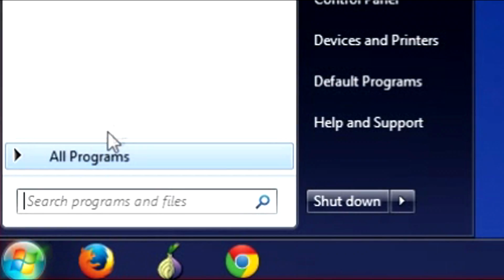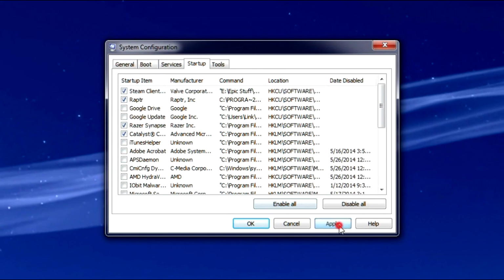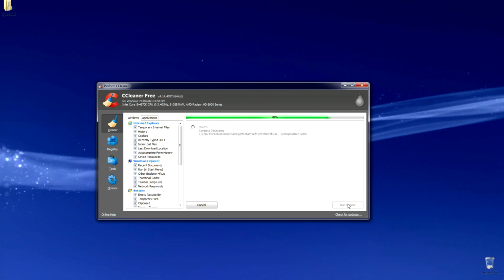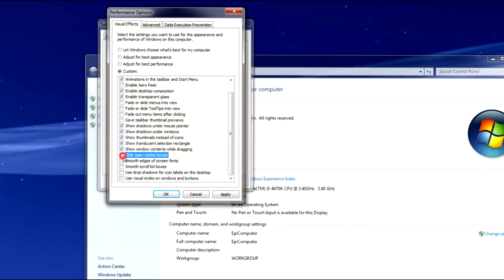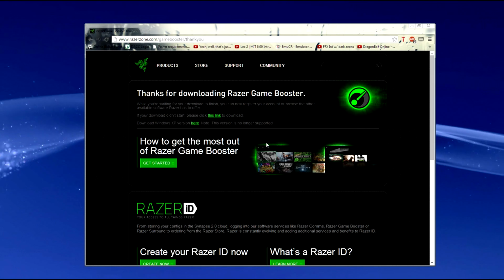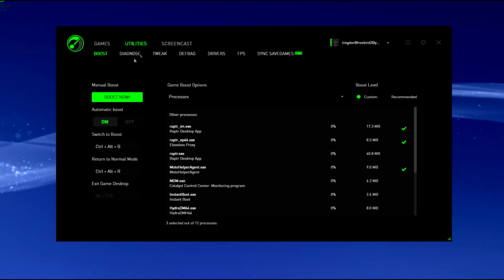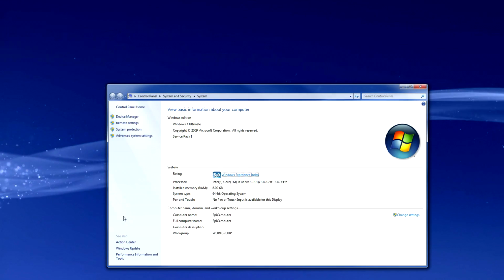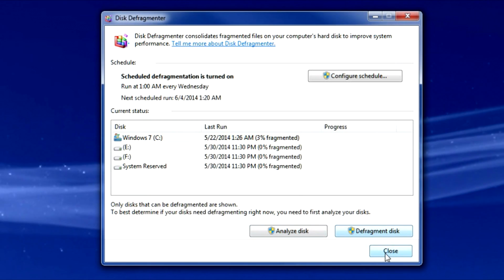How To Improve Gaming Performance In Windows 7 & 8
I created this myself, but with the help of a few things.

(Rest of vid)